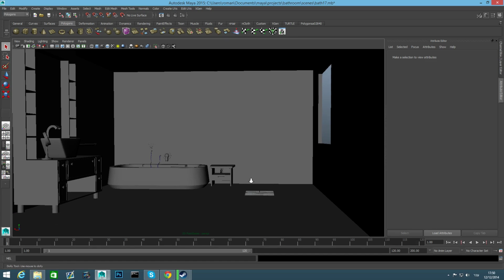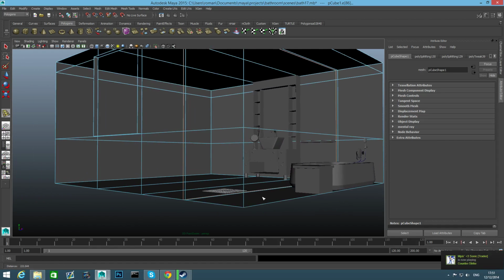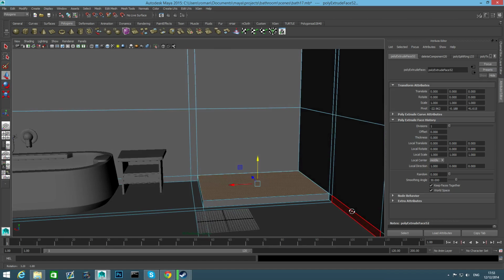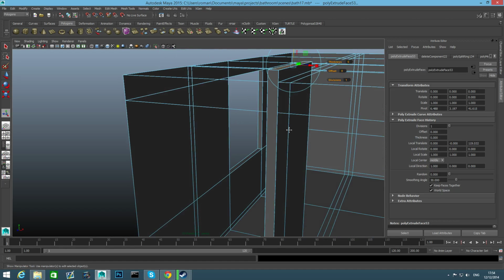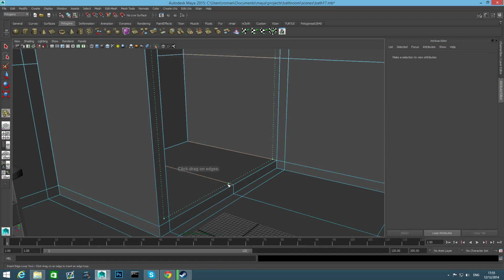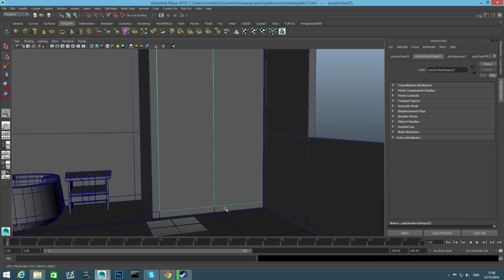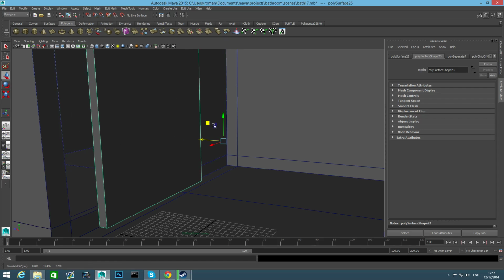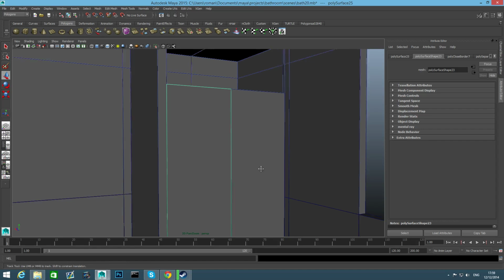Maya Modeling Tutorial- Bathroom Part 14